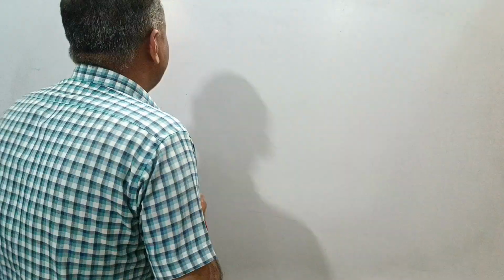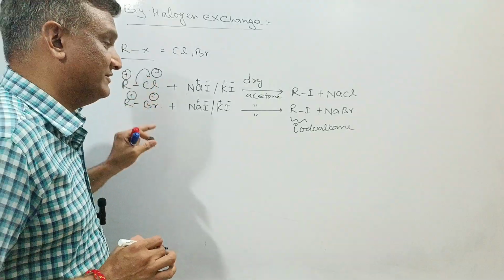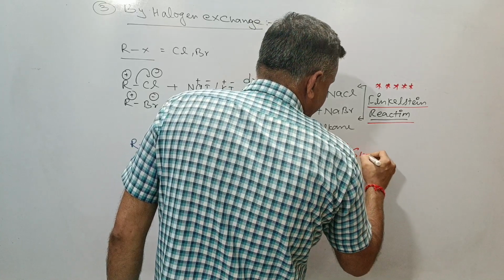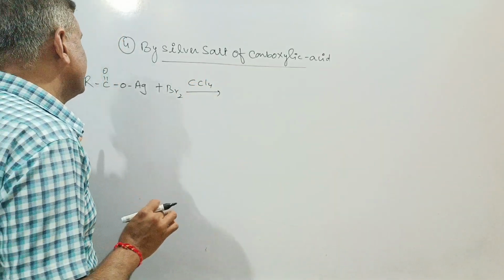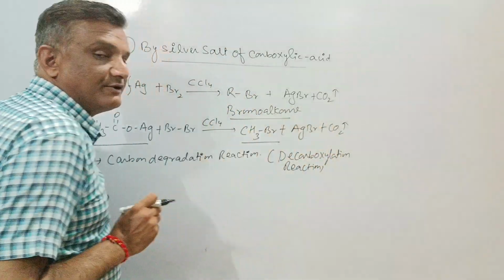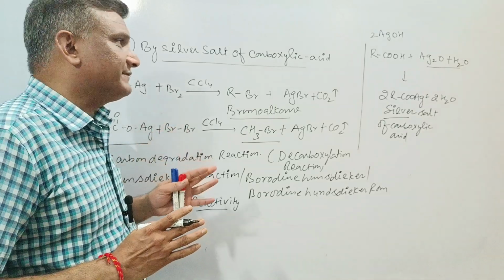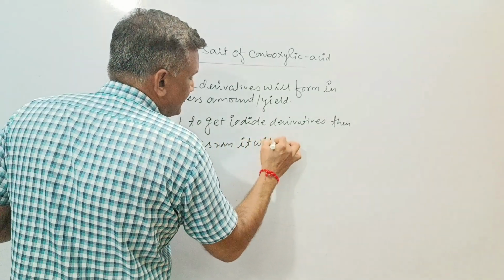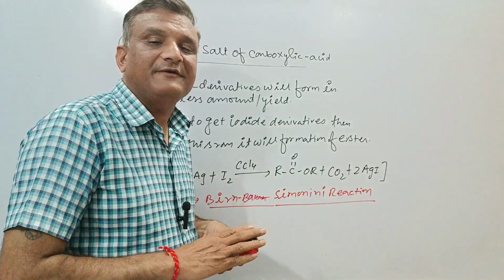Class:12 (Organic Chemistry) Ch.10 (Haloalkane & Haloarne) Preparation Methods of R-X : II Video :7